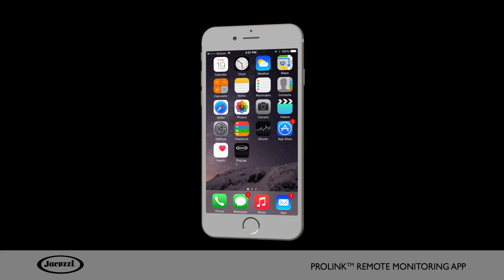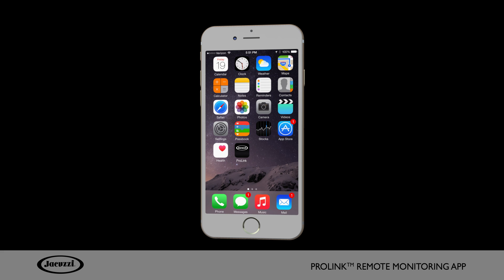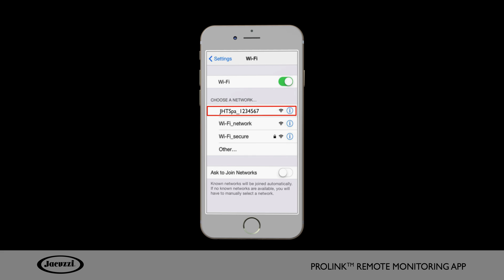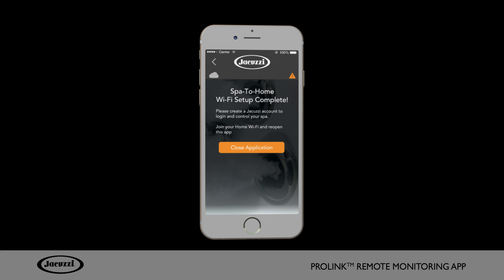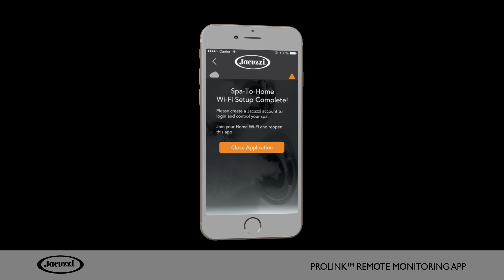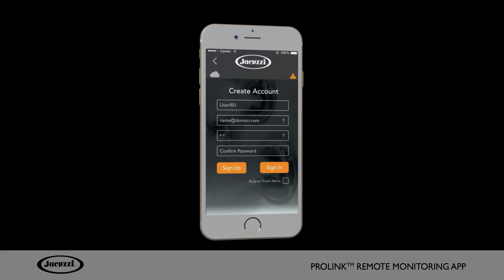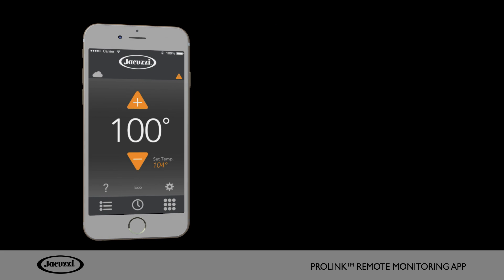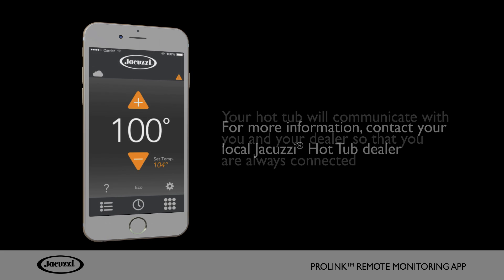Set up the Jacuzzi® ProLink™ App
From pairing your hot tub with your Wi-Fi to connecting your hot tub to your app, view step by step instructions on how to set up the Jacuzzi® ProLink™ App.